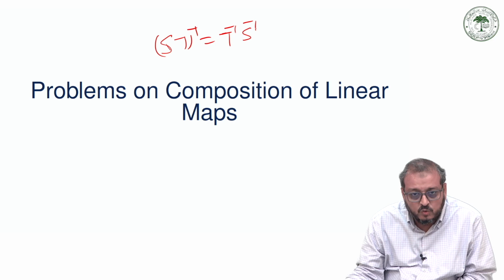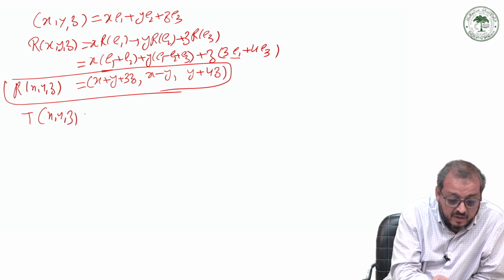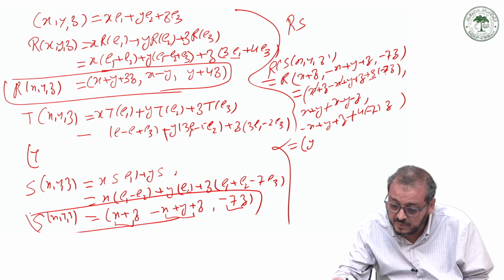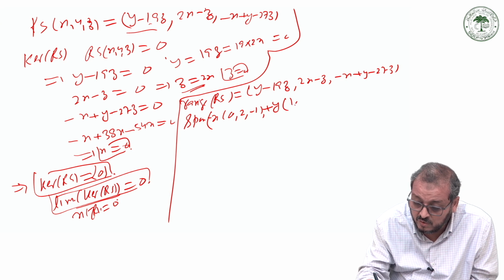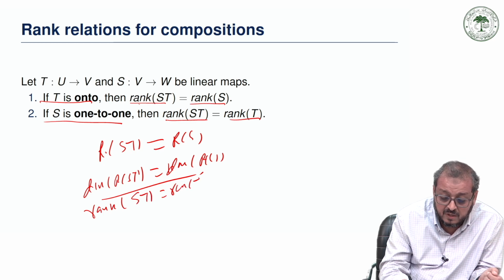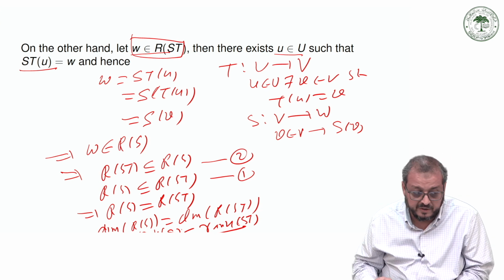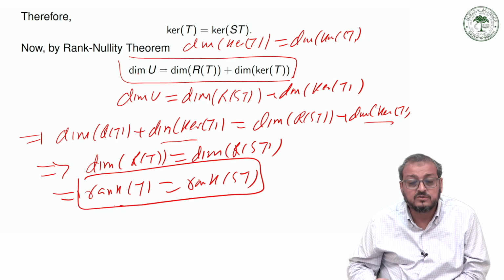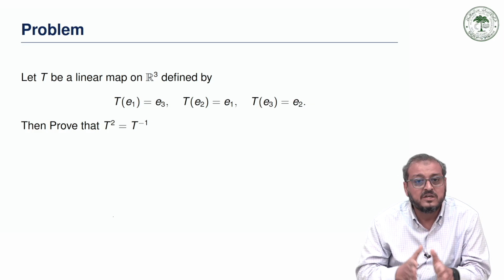Lecture 40: Problems on composition of linear maps